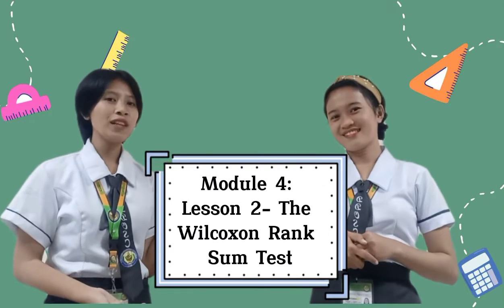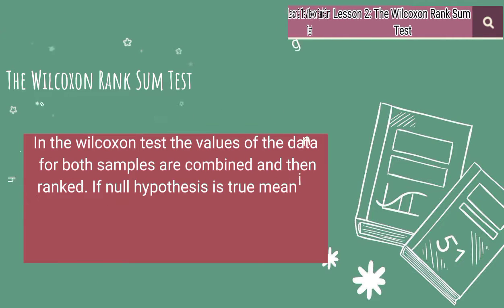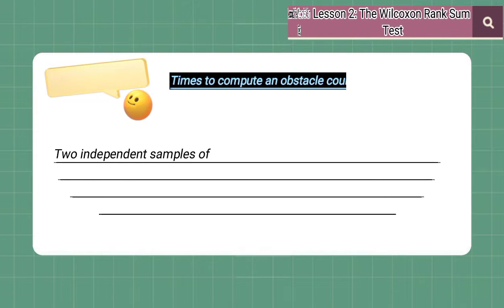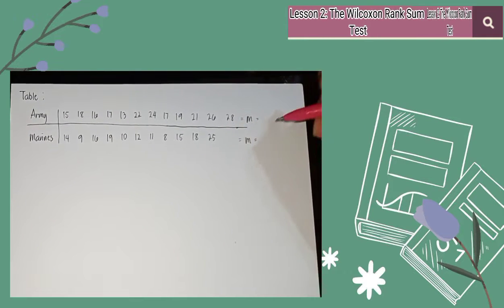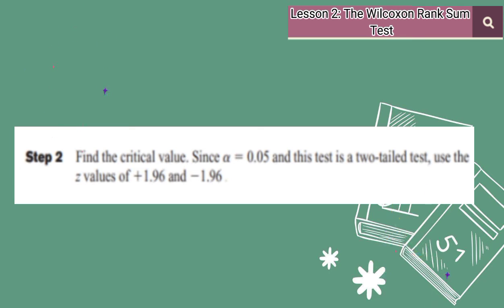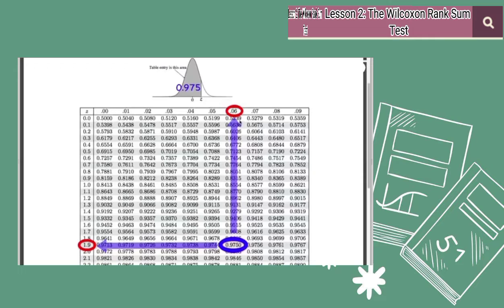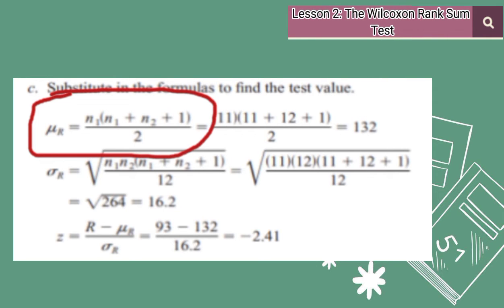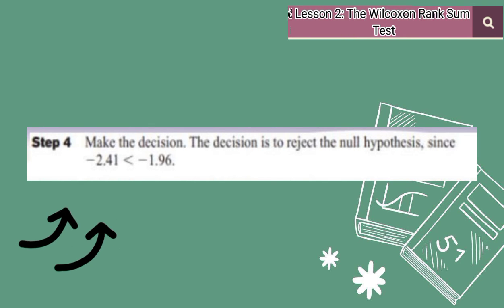MATH 25: MODULE 4: LESSON 2: THE WILCOXON RANK SUM TEST | video discussion (project)